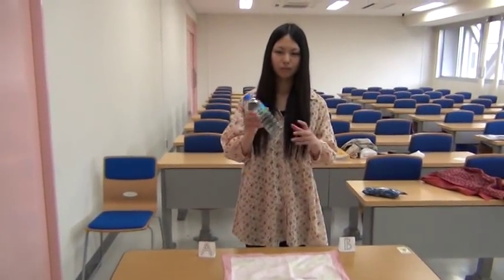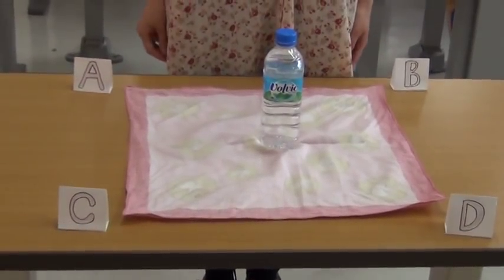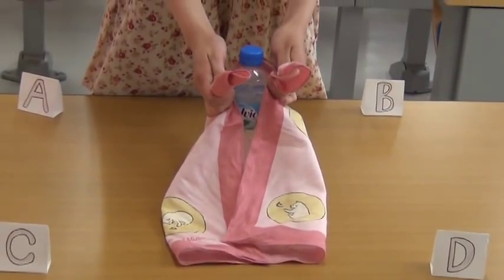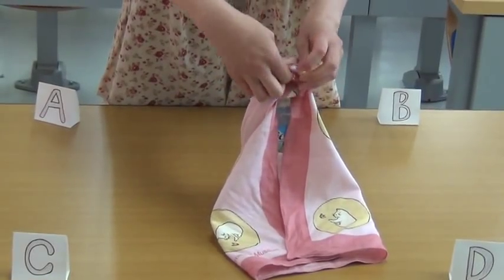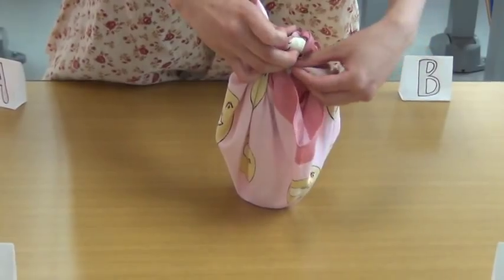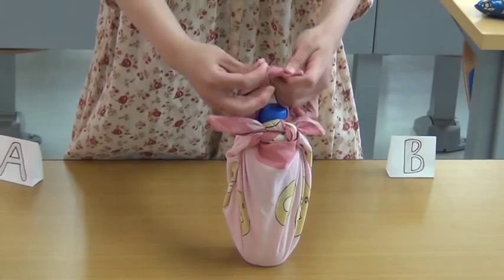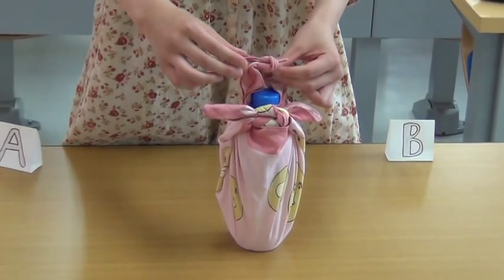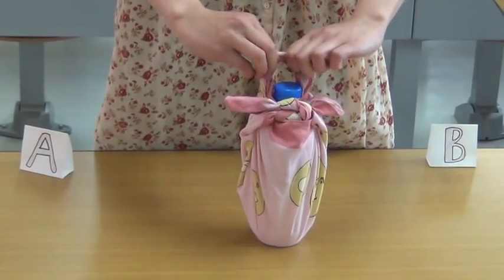How to wrap a bottle in a furoshiki so you have a carrying handle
Hi!
This video is about how to tie a furoshiki, which is a Japanese traditional cloth for wrapping. This time you can learn how to wrap a bottle with a furoshiki. your bottle will be nicer and easier to carry.
       You need your favorite bottle and your favorite furoshiki. Please note one side of your furoshiki is twice the length of your bottle height. You also have to be careful when you tie a not. If you mistake the right end for the left one, you can't undo the knot easily.
       Your nice bottle wrapping will surprise your friends. Please tell your friends about the movie!